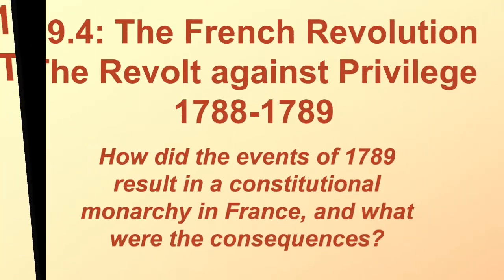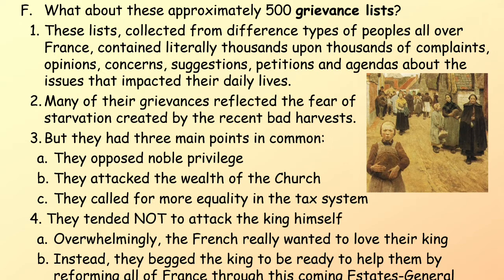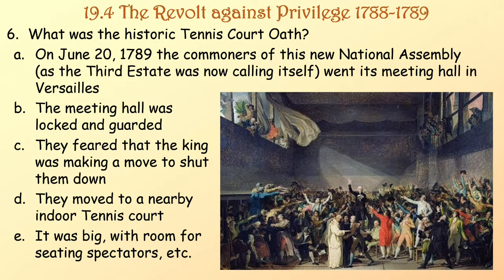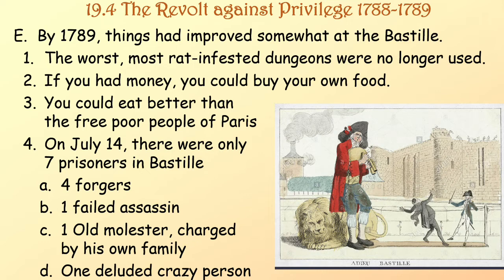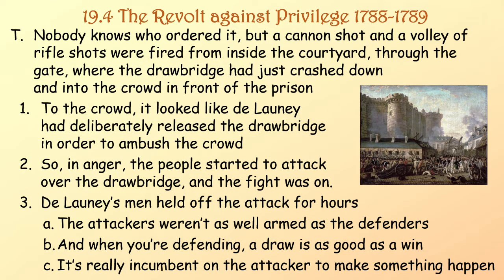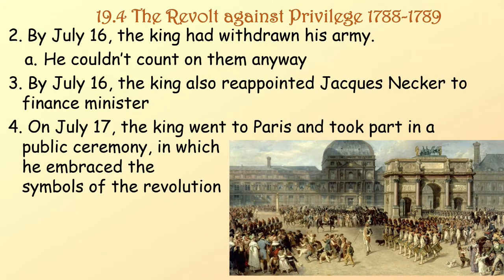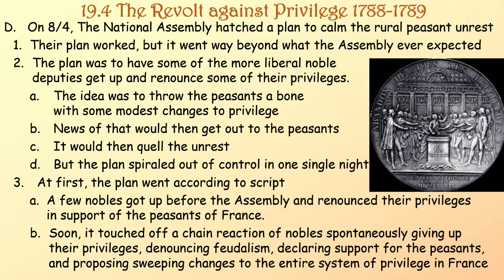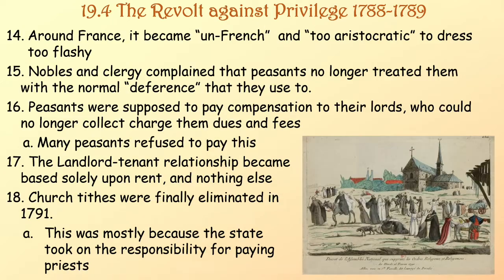How Did the French Revolution Change France Forever?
19.4 French Revolution Revolt against Privilege

Important Sources:
Desan, Suzanne M. Living the French Revolution and the Age of Napoleon, The Great Courses, 2013.

In this video, we're going to explore the pivotal moment in French history that changed the course of the nation forever - the French Revolution. This pivotal event marked a significant shift in power, ending the absolute monarchy and feudalism, and paving the way for democracy and modernization. From the Estates-General to the National Assembly, we'll delve into the key events and figures that shaped this revolution, including Abbé Sieyes, Jacques Necker, and Pierre Palloy. We'll also examine the Tennis Court Oath, Bastille Day, and the Abolition of Feudalism, and how these events led to the Great Fear and the August Decrees. This video is perfect for AP Euro students studying Unit 5, as well as anyone interested in European history, political upheaval, and democratic movements. By the end of this video, you'll have a deep understanding of how the French Revolution brought about lasting political change and shaped the modern French state.